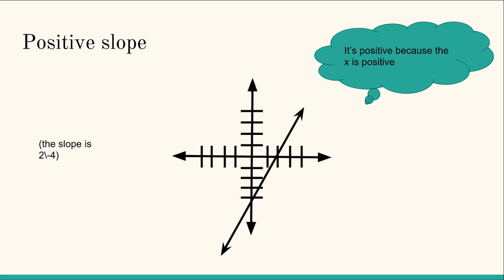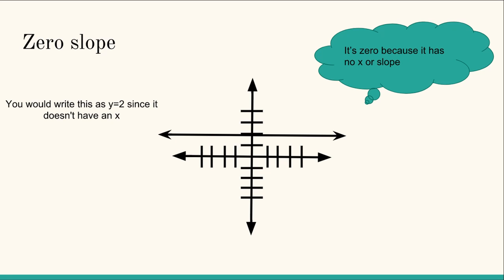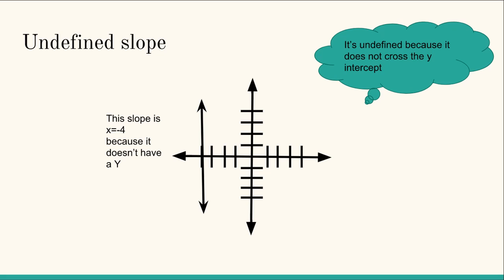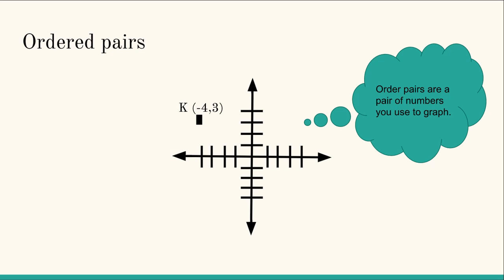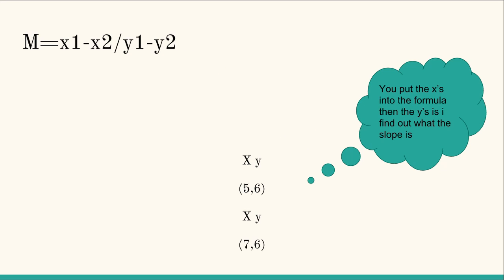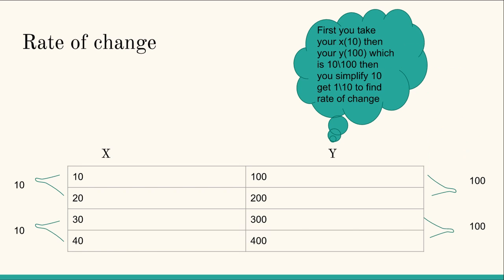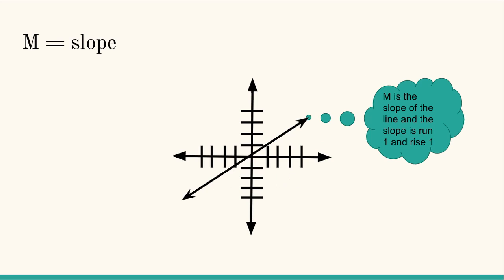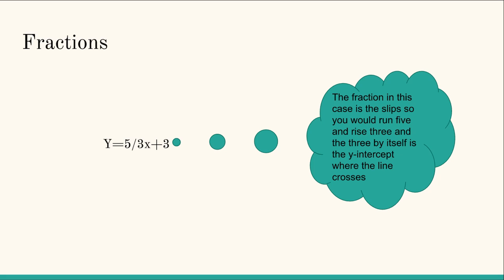slope vid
please give me a